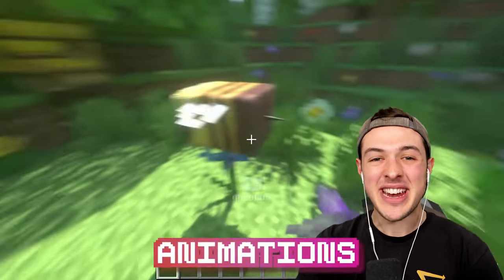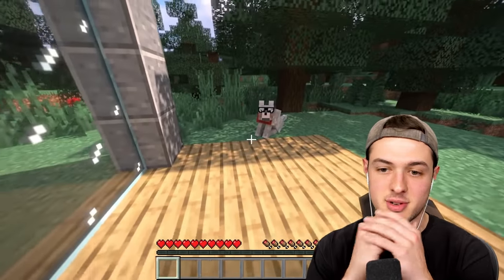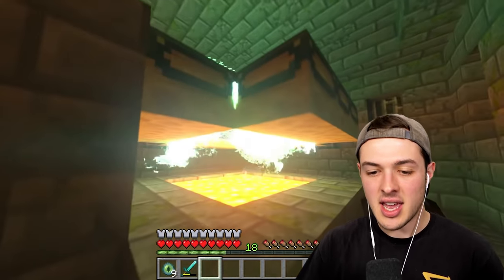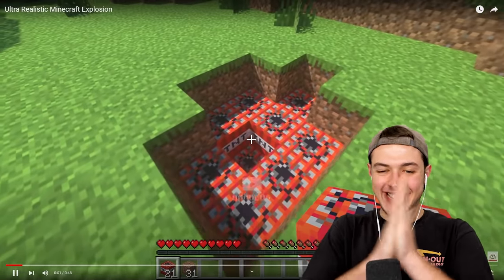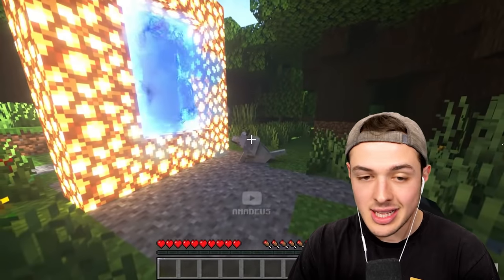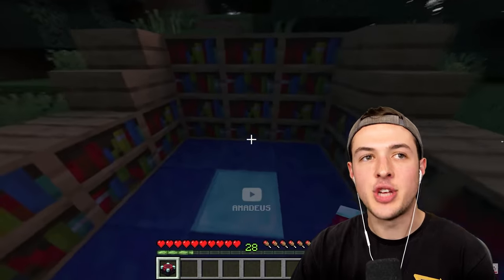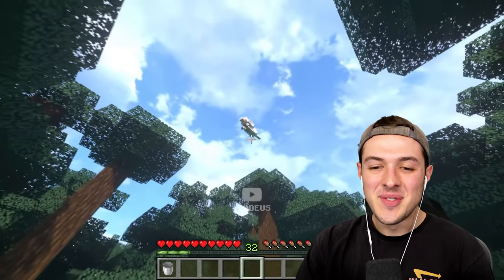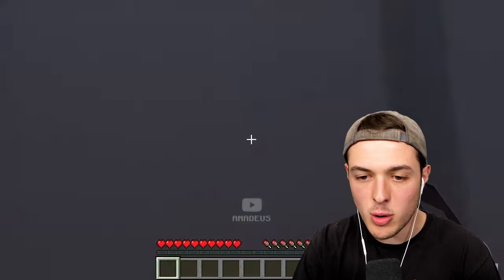Reacting to the MOST VIEWED Realistic Minecraft Animations!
Today I react to the most viewed realistic Minecraft animations on the internet!